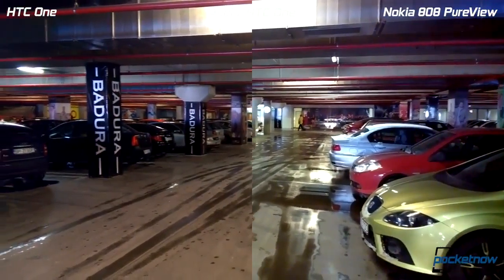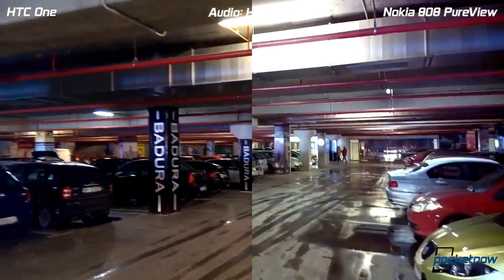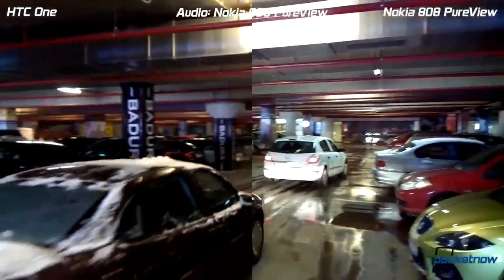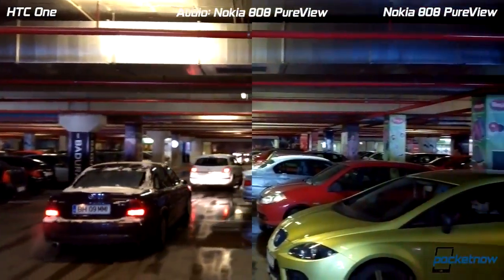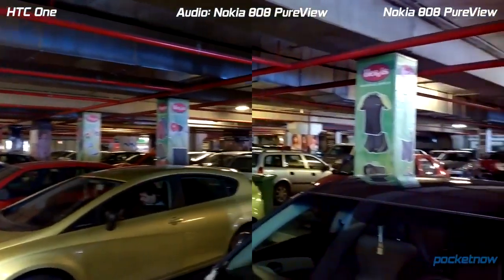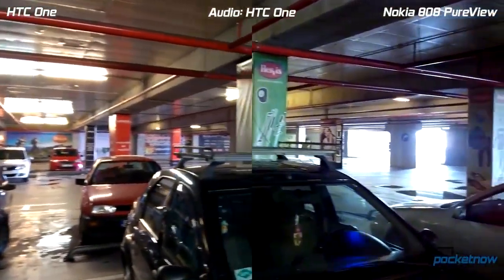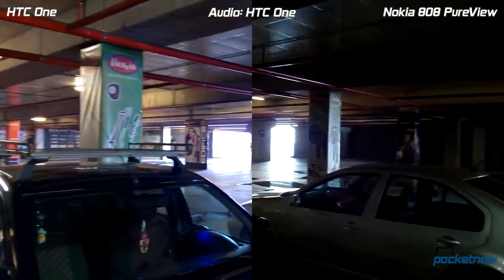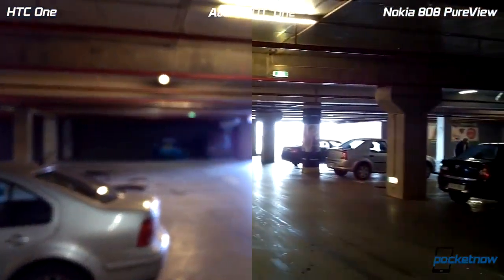Side by Side HTC One vs Nokia 808 PureView Camera Low Light